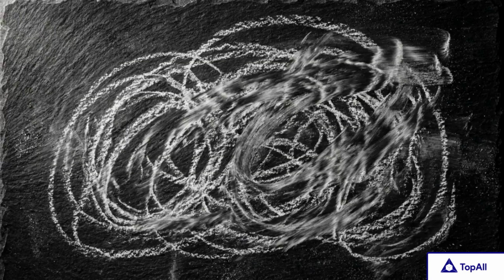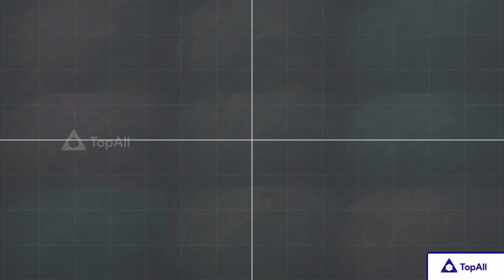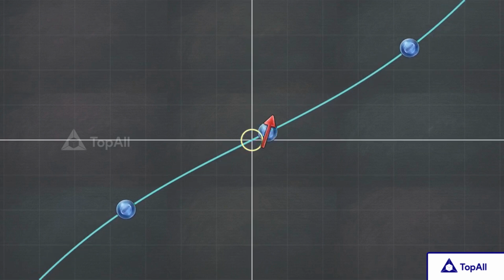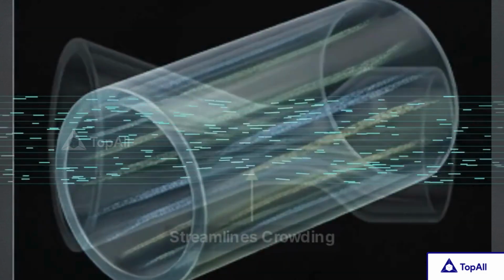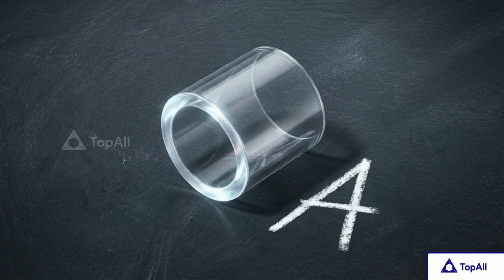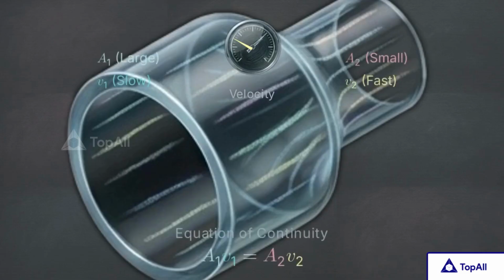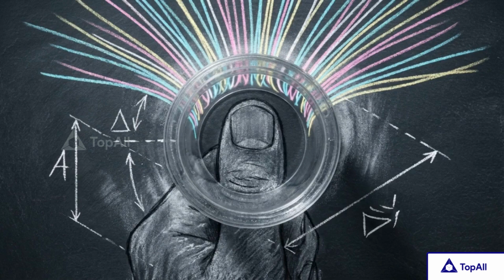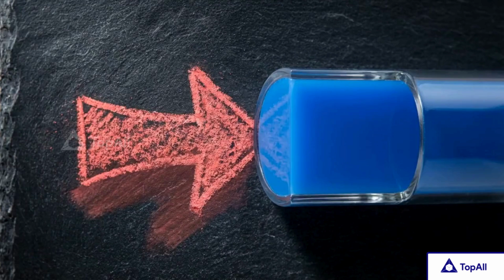Streamline Flow Explained Simply | Class 11 Physics | Chapter 9 | Mechanical Properties Of Fluids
Streamline Flow is one of the most important concepts in the Mechanical Properties of Fluids chapter because it explains smooth fluid motion in layers without mixing. For NEET and JEE students, this topic is very useful for understanding ideal flow, Bernoulli’s principle, and many direct theory questions. With TopAll, important Physics concepts are explained simply and in an exam-focused style.